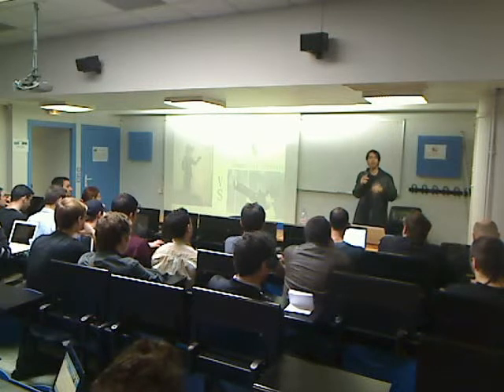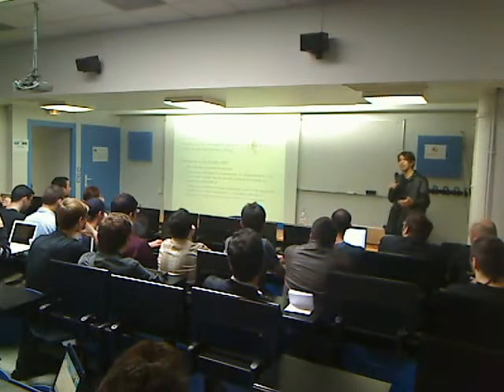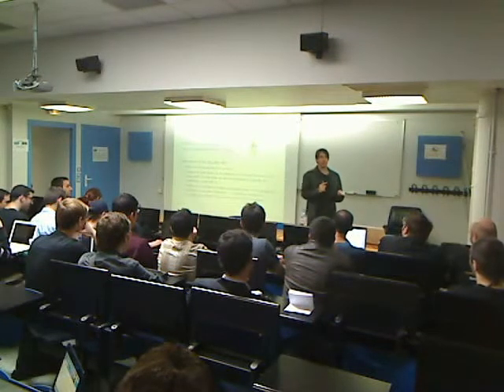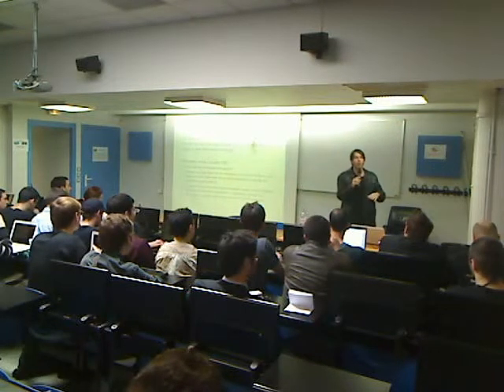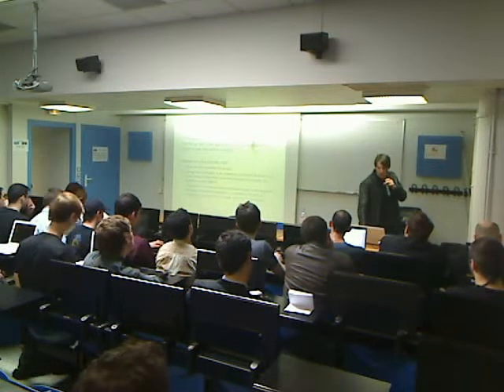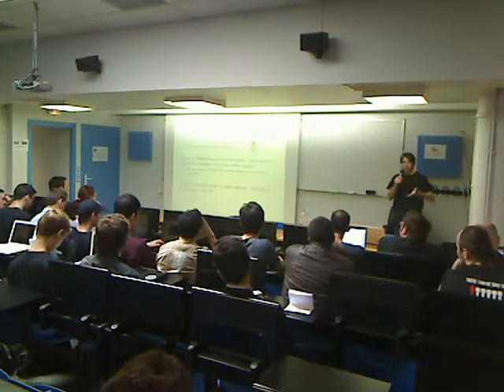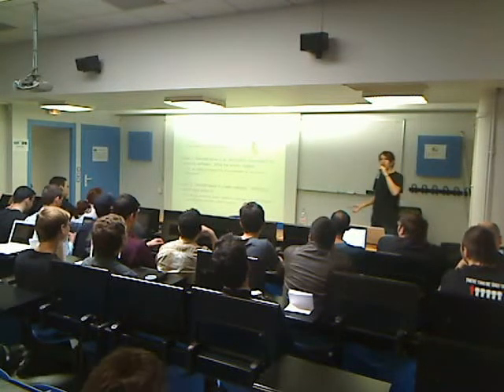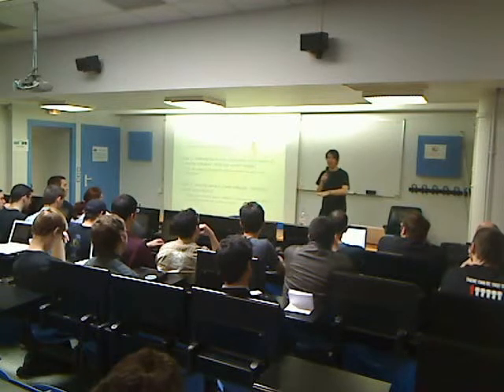Rodrigo Rubira Branco @ Hackito Ergo Sum 2011 [Part 2]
It is well known that Security Research became a trend worldwide. Terms like cyberwar and 0day are now part of the normal media jargon. Security companies are releasing advisories. Computer hardware companies are buying security companies. Software companies are hiring hackers. How does that work behind the scenes? How good (or bad) the vulnerabilities are been coordinated? Why a security vulnerability has a value? Who is buying? How security research is been done nowadays? Why the real hackers are disappearing? This talk will give some answers and will create even more questions. It is the opinion of someone who created security research teams around the globe, coordinated security issues with different companies and developed security solutions too.